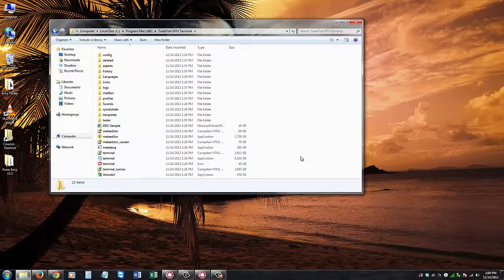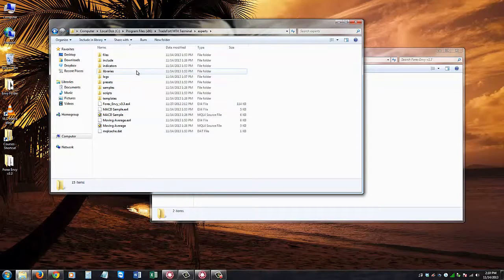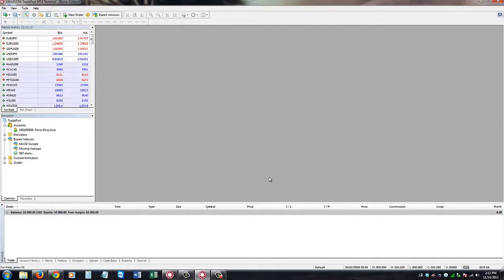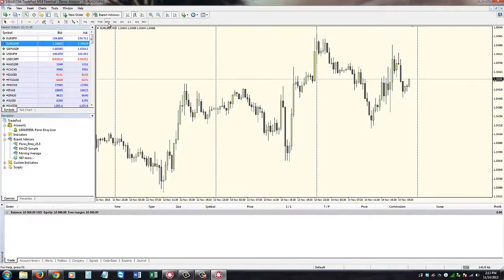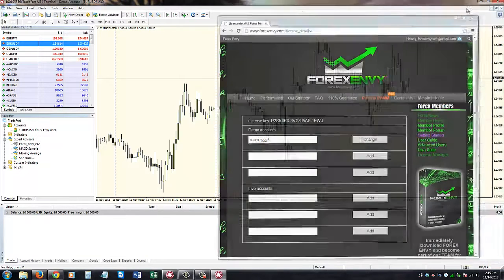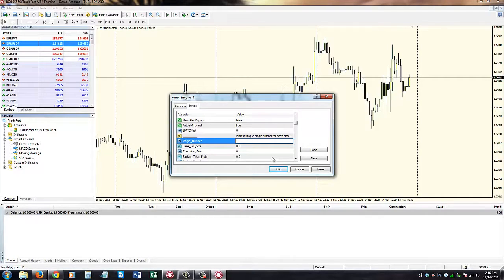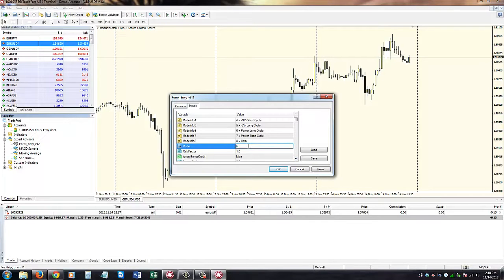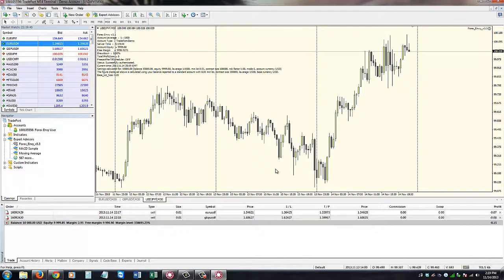Forex Envy - Basket trading (Enjoy Free BONUS Forex Enforcer)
Hi All, I have been following this forex system for some time now. This system opens a basket of trades and will close them for a minimal specified gain all while taking some losses as well. In doing so it will hedge different pairs via a long trading cycle and a short trading cycle to diversify its trading at the core. The vendor page is clean and well designed with many backtests and forward tests running that anyone can follow the performance. It is stated on the site that their system has withstood various economic crisis over the past 15 years or so.